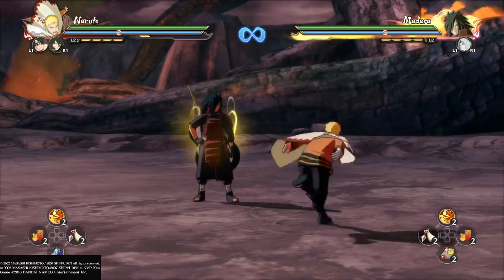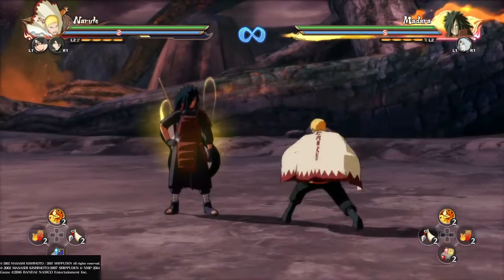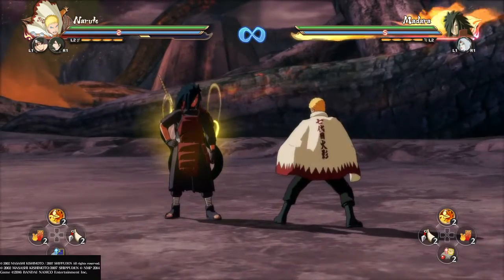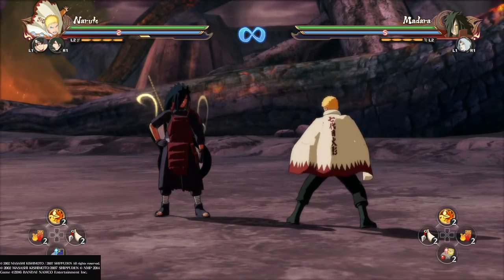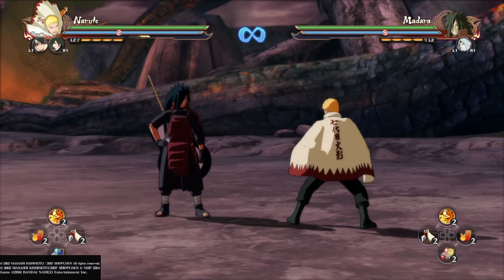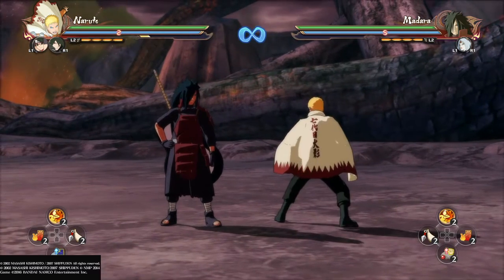NARUTO SHIPPUDEN: Ultimate Ninja STORM 4 Naruto Road To Boruto (All Combo Cancel) Tutorial